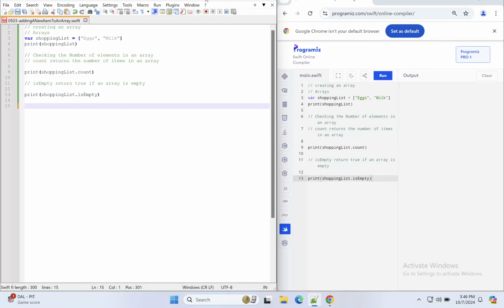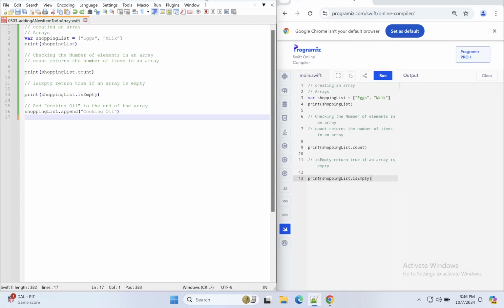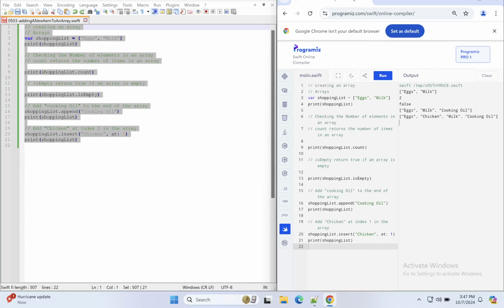0503 Swift Programming Adding A New Item To An Array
Adding a new item to an array
You can add a new item to the end of an array by using append(_:). Type and run
the following code:
// Add "Cooking Oil" to the end of the array
shoppingList.append("Cooking Oil")
shoppingList
The array now has three items, "Eggs", "Milk", and "Cooking be seen in the Results area.
Oil", and this can
You can add a new item at a particular index using insert(_:at:). Type and run
the following code:
// Add "Chicken" at index 1 in the array
shoppingList.insert("Chicken", at: 1)
shoppingList
This inserts "Chicken" at index 1, so now the array contains "Eggs", "Chicken",
"Milk", and "Cooking Oil", and this can be seen in the Results area.